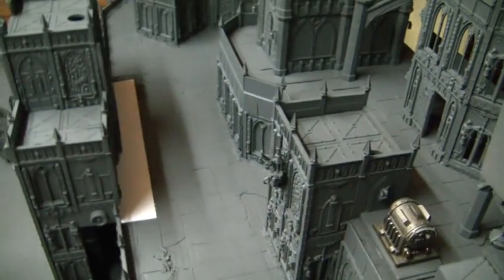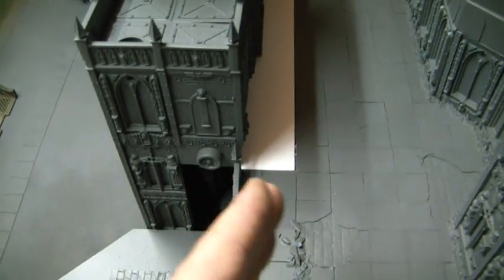Scratch built Mega Fortress ~ Working on the front ~ Update 8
The work continues.